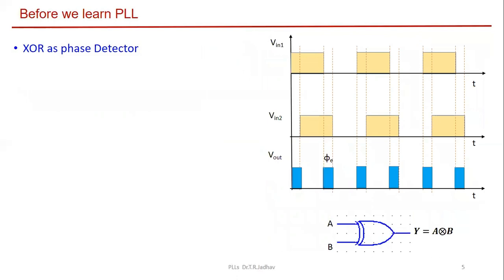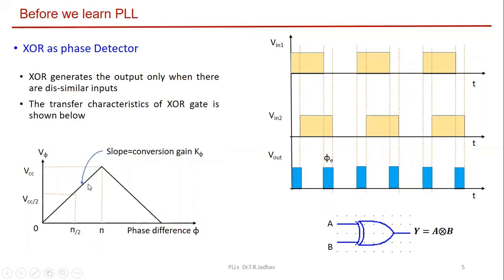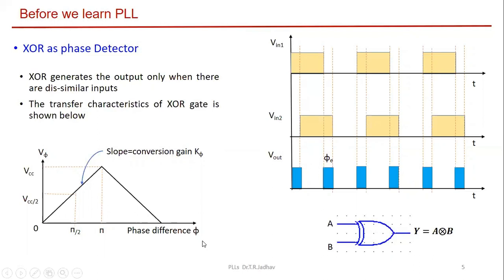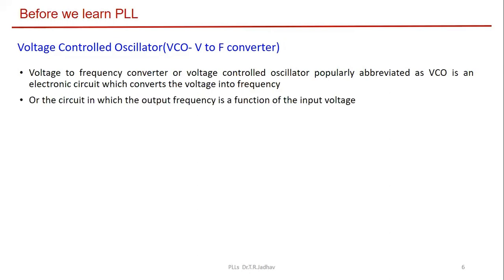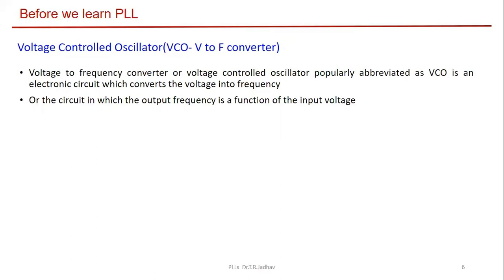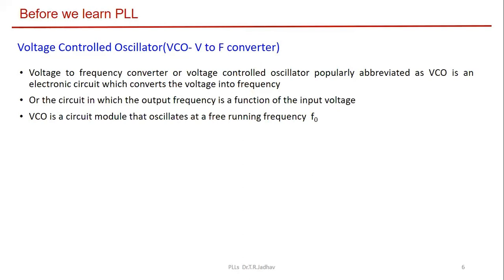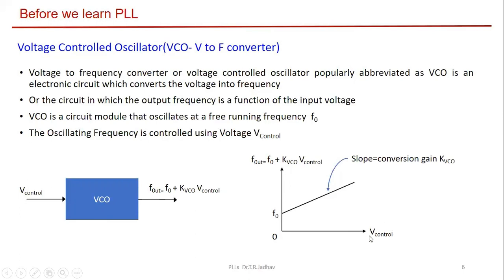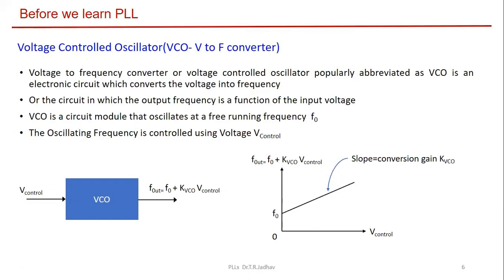Phase locked loops -concept and applications- part2- TRJ